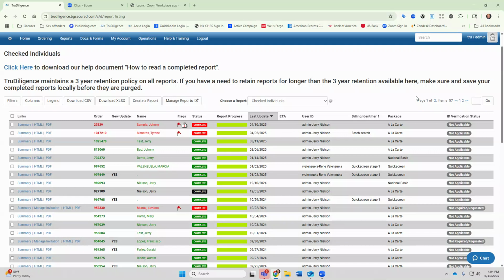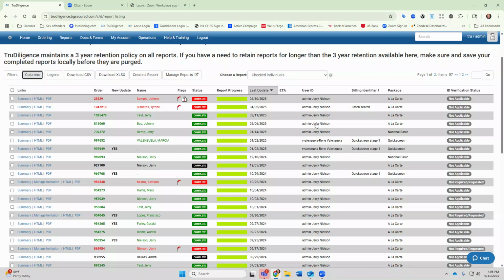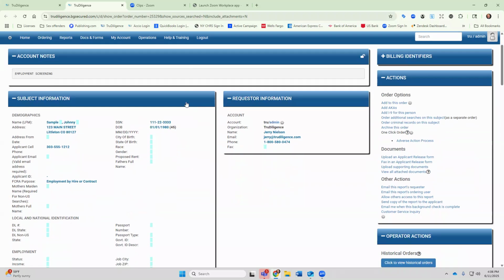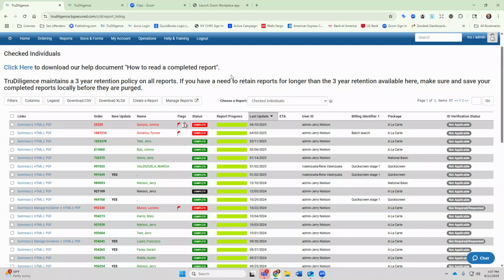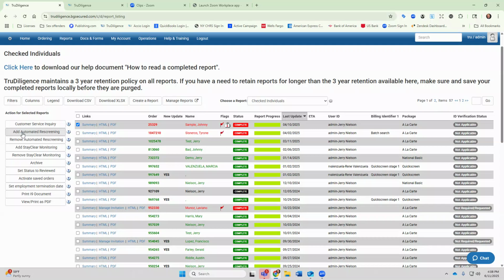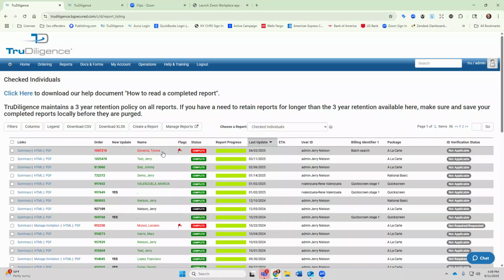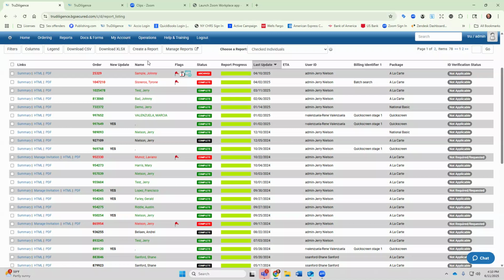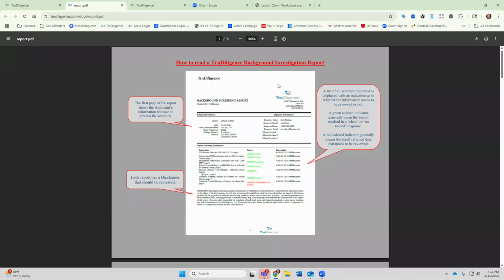Reports Page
This short video details the controls on the page you will use to retrieve your reports.